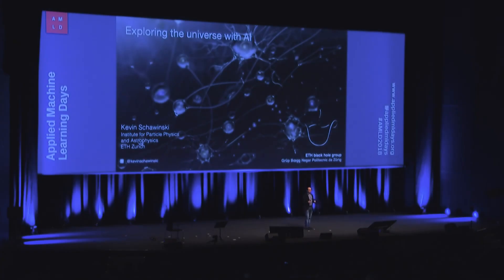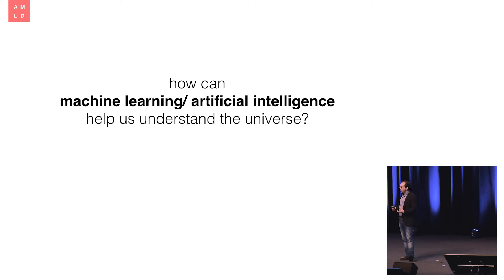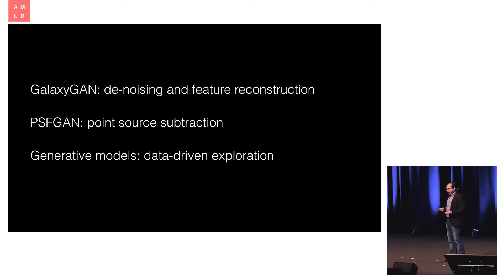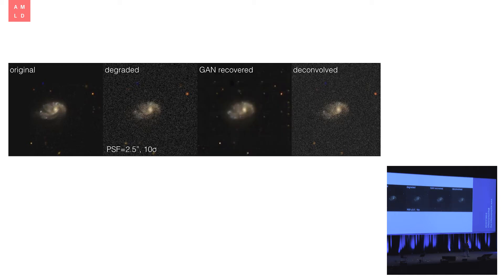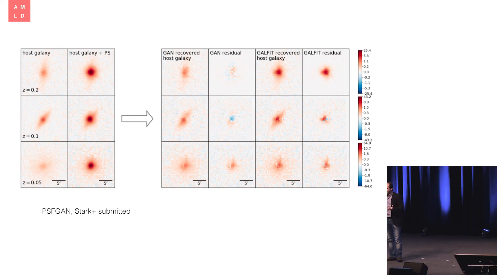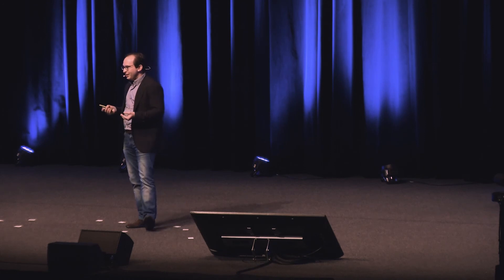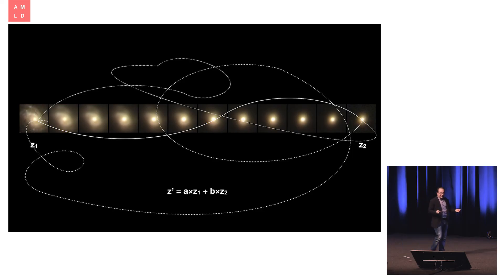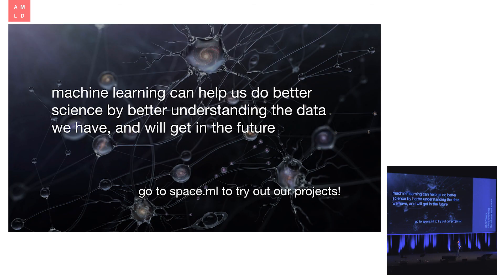AMLD2018 - Kevin Schawinski, ETH Zurich: Exploring the universe with AI